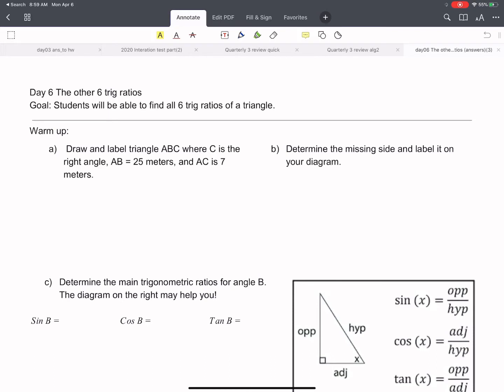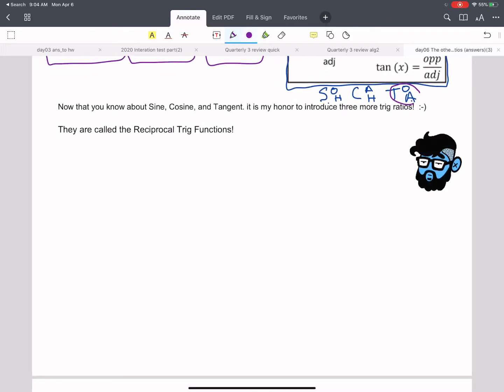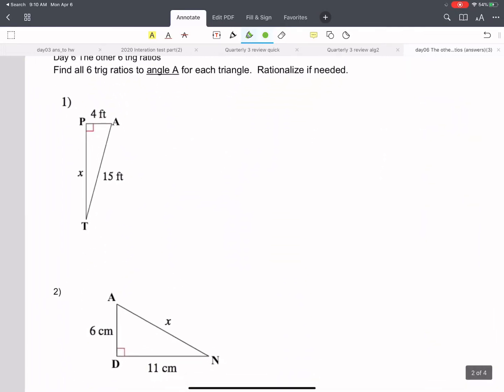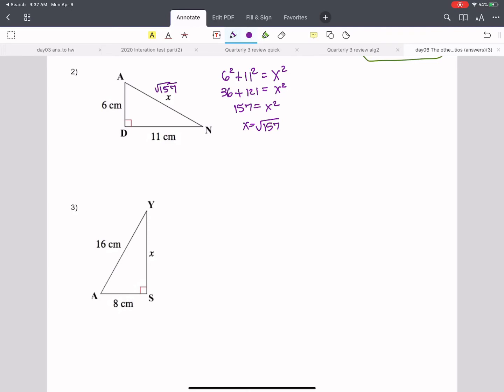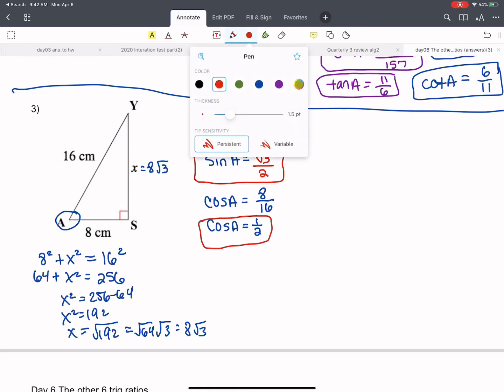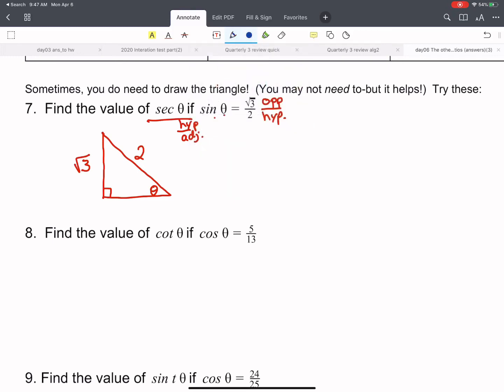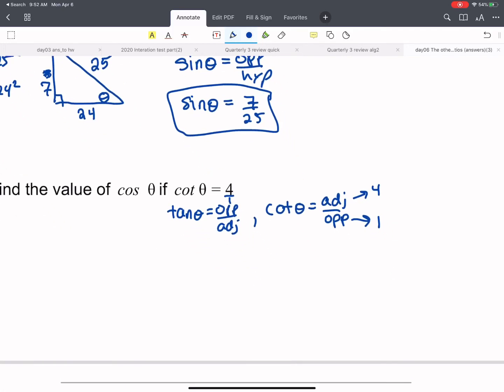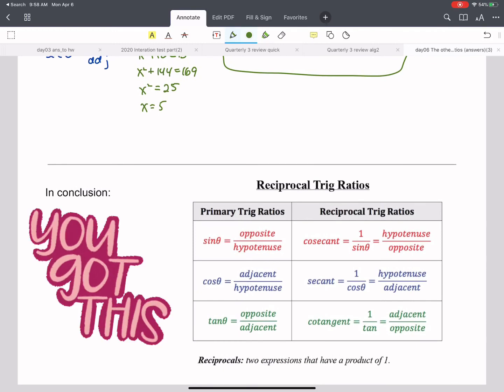All 6 trig ratios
Video introducing the “other 3” trig ratios-the reciprical trig ratios.